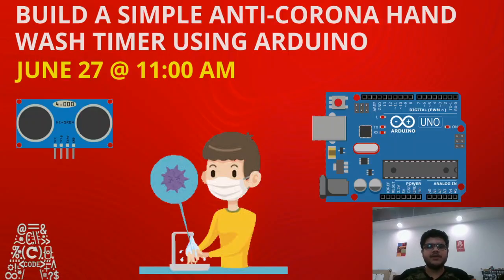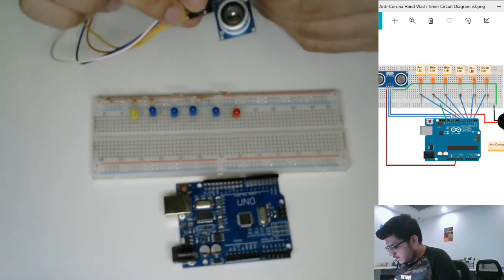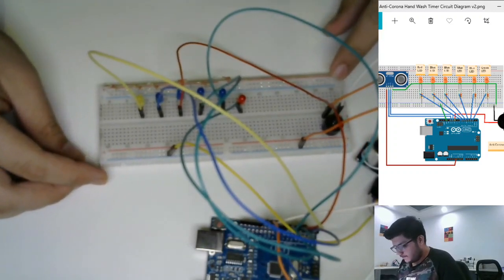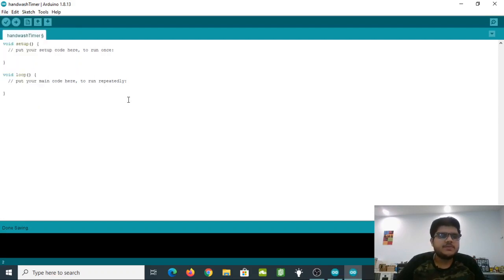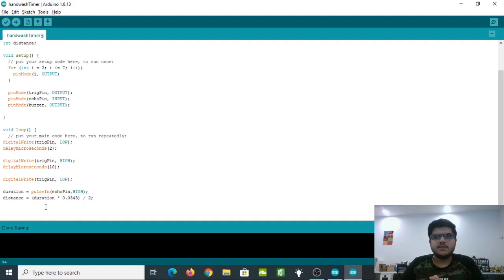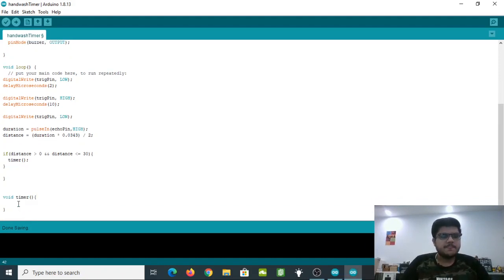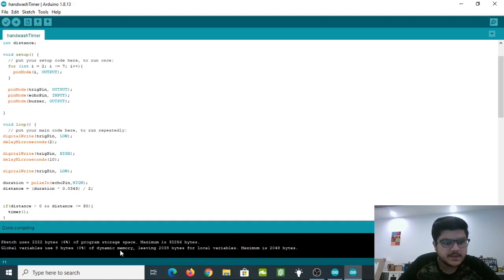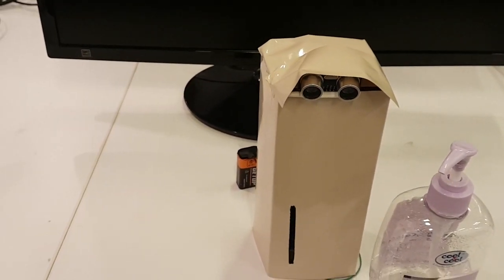Build A Simple Anti-Corona Hand Wash Timer Using Arduino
In this online workshop, we'll show you how to quickly build a simple DIY Handwash Timer, an item that is very useful to prevent the risk of contracting Coronavirus given the prevailing situation! Our device will use an HC-SR04 Ultrasound Sensor and some LEDs to make sure that the user rubs soap on his hands for at least 20 seconds. This timer will detect a person washing hands and will signal using LEDs that the hands need to be washed for 20 seconds. After 20 seconds, an alarm will sound along with a green light indicating the passage of 20s and the fact that most of the germs are killed. All parts can be easily purchased online at a very minimal cost.